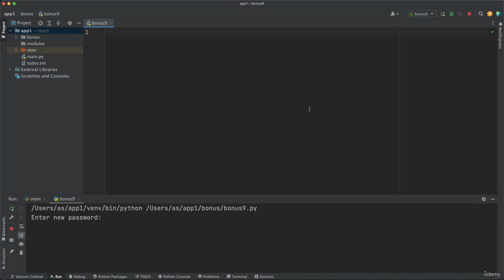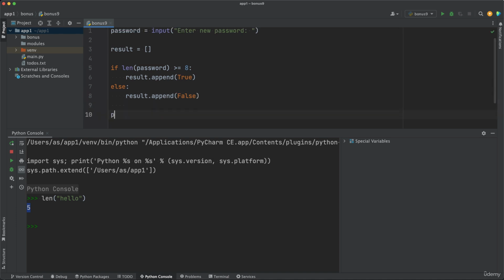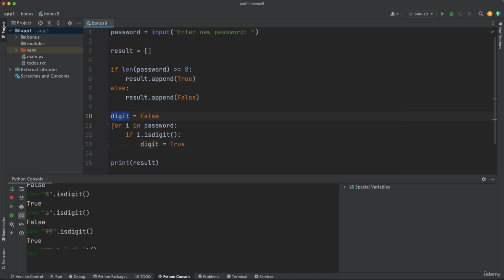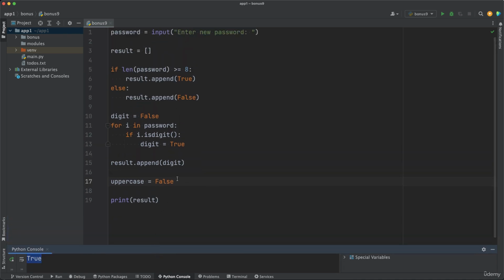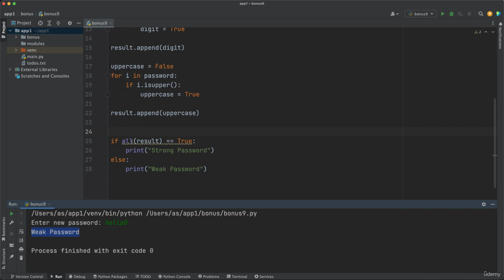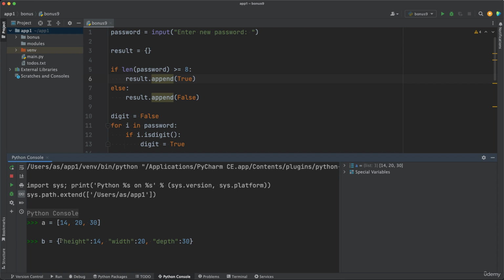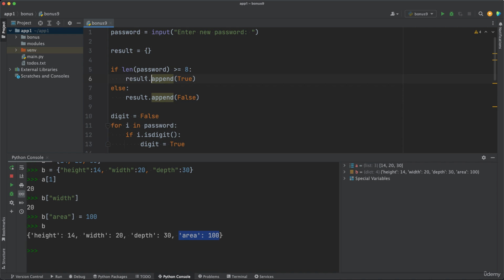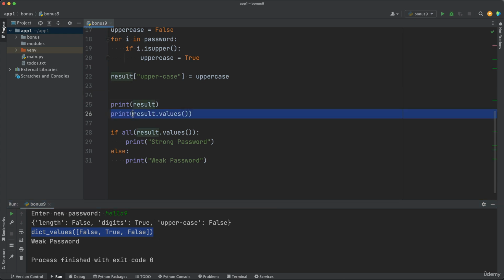05 Bonus Example